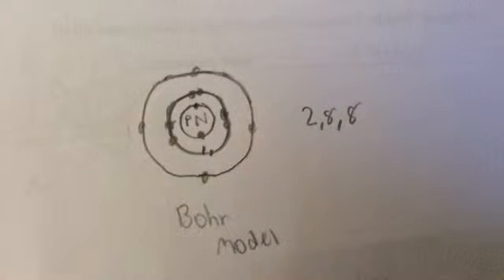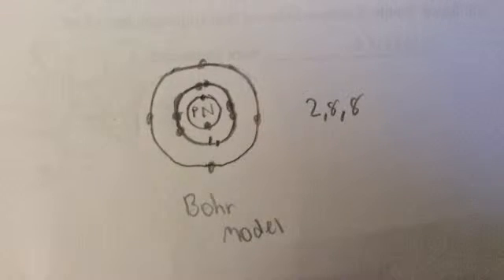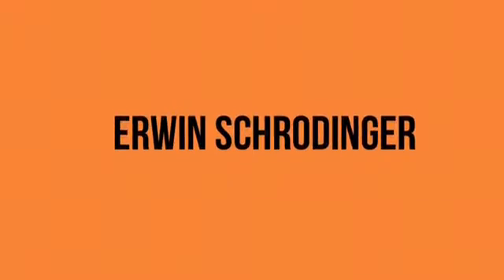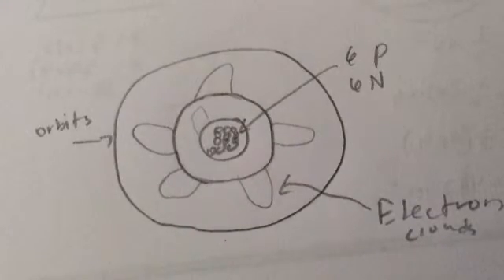Wyatt Part 2